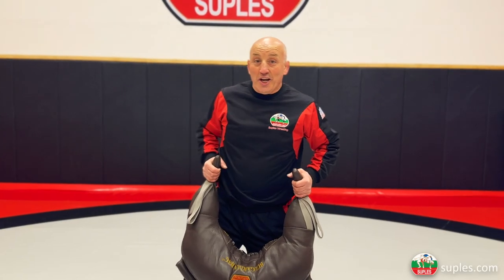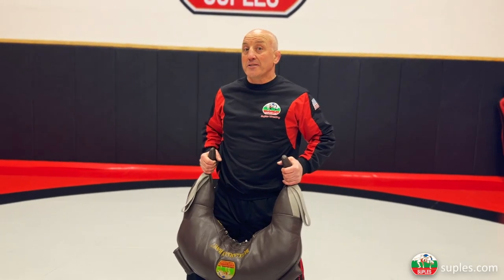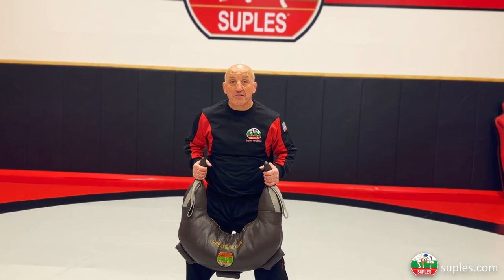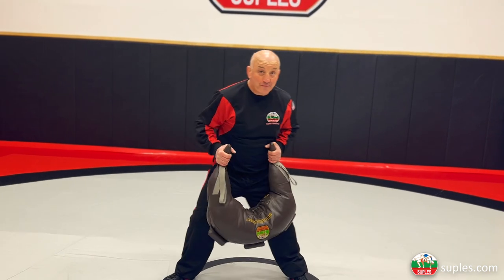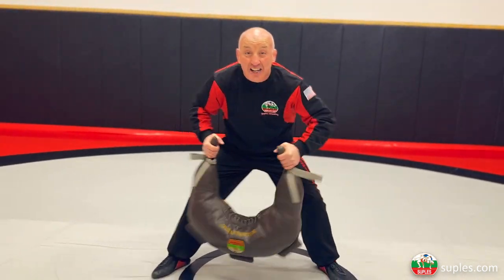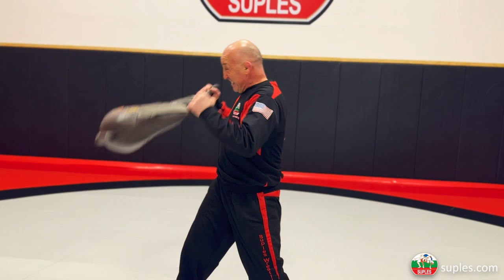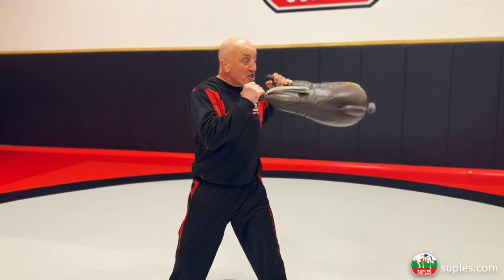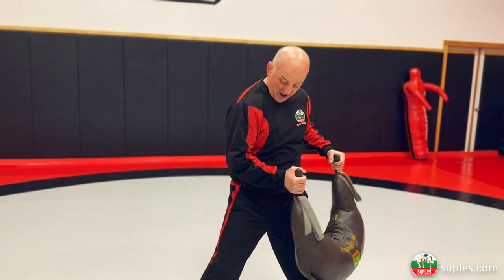Exercises to make you a CEMENT MIXER on the mat!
Coach Ivan wants to help YOU reach your New Years Resolution training goals by giving you a discount on our two most POPULAR sizes of Bulgarian Bags that have been slightly used on display.
What you get with your Bulgarian Bag:
•2 YEAR WARRANTY
•Exercise Poster
•Instructional video link

For more content, workouts, and exercise ideas, check us out on social media at Suples Training Systems!